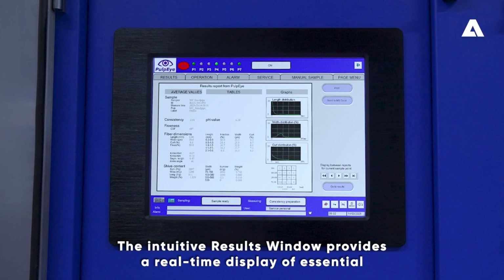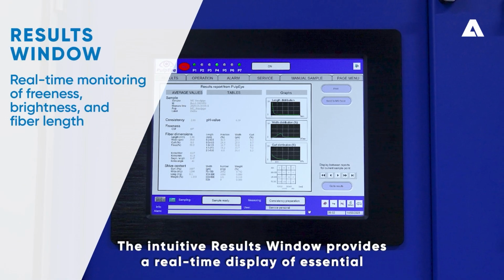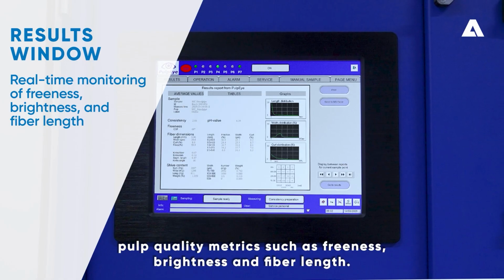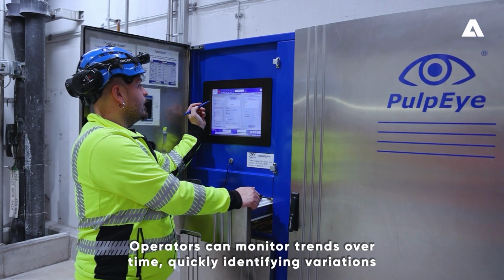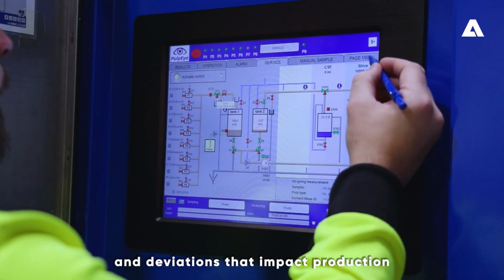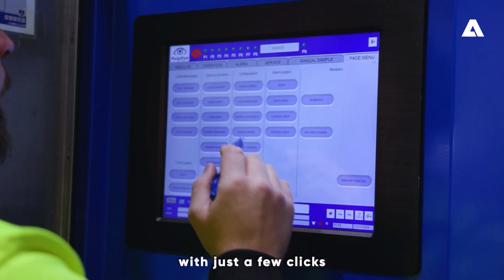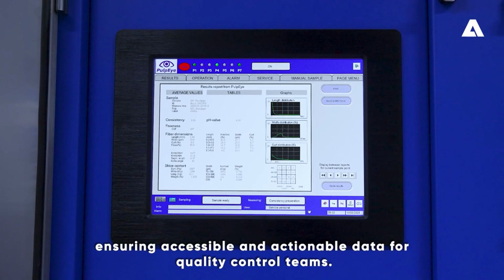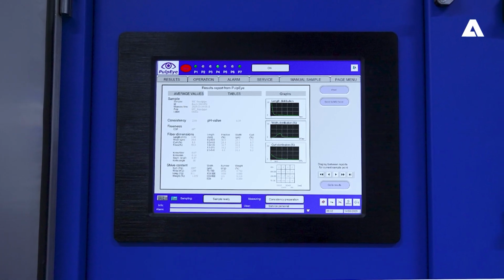PulpEye: Advanced Technology for Real-Time Pulp Analysis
Discover how PulpEye, a company of ANDRITZ Group, is revolutionizing the pulp and paper industry with high-precision modular analysis. This system delivers real-time data, low maintenance, and flexibility for different processes, including chemical and mechanical pulp production and recycled fibers.

Explore its specialized modules such as Freeness, Fiber/Shive, DotEye, KappaEye, and CrillEye, ensuring quality, efficiency, and sustainability.

Watch now and learn how to optimize your production with reliable and adaptable technology!